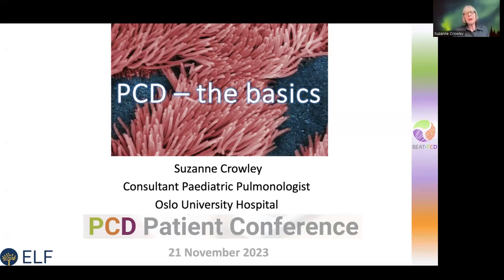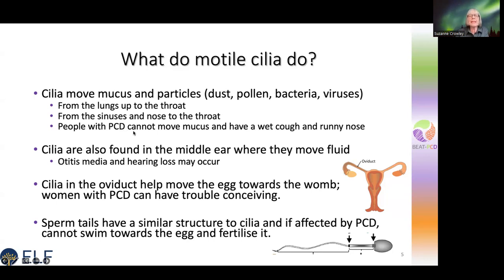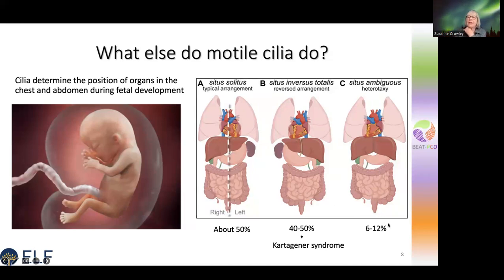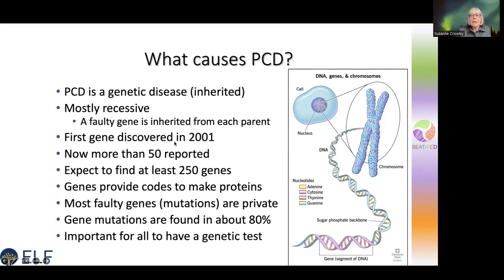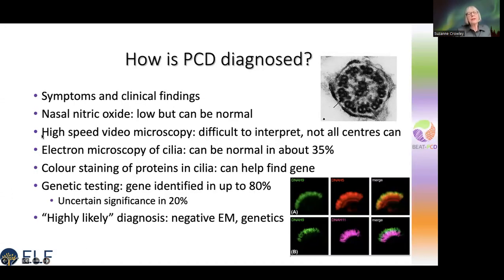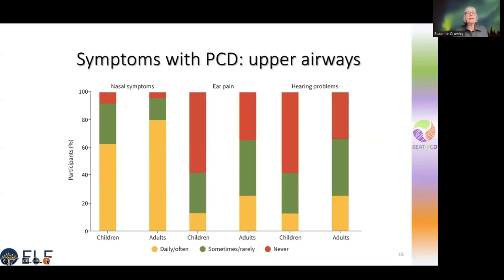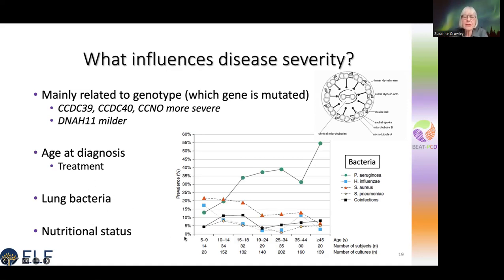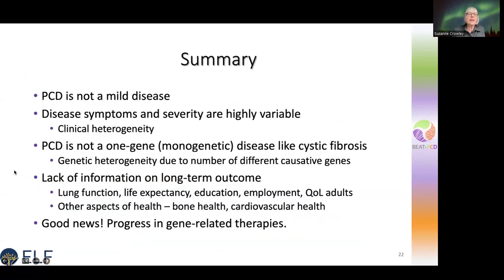1 - What is PCD - Basics - S. Crowley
PCD Patient Conference 2023
1 - What is PCD - Basics - S. Crowley
2 - Therapies/management including new treatments:
    2a - Pediatrics - J. Roehmel
    2b - Adult - F. Ringshausen
3 - Research updates:
    3a - Genetics - M. Legendre
    3b - Fertility - J. Raidt
    3c - Research priorities/cohort studies - M. Goutaki
4 - Living with PCD - G. Restad